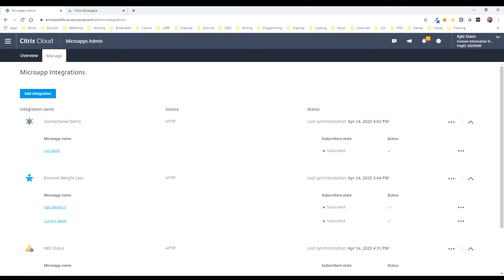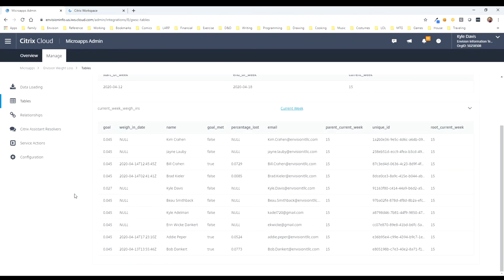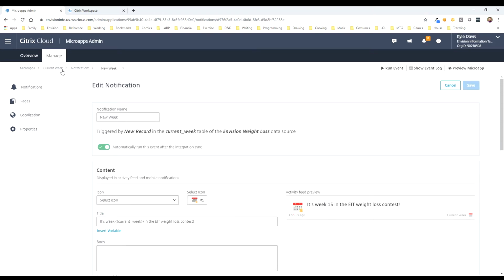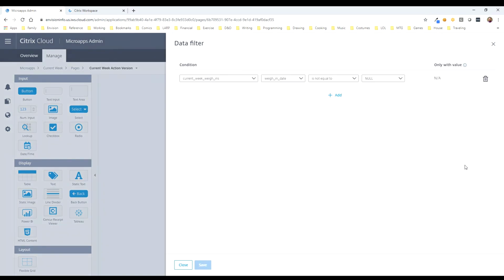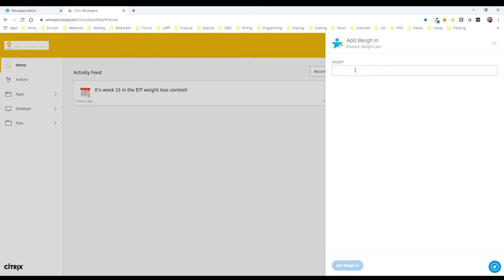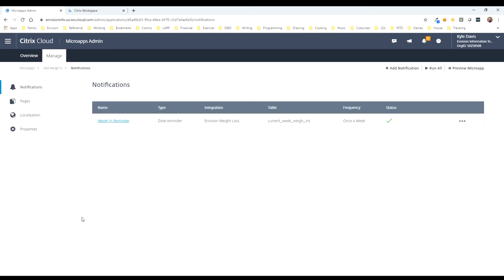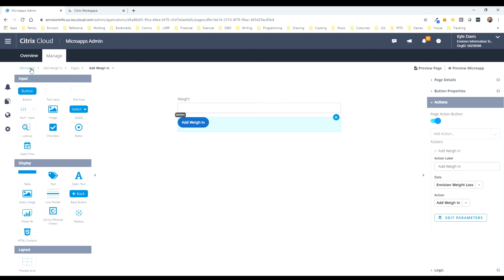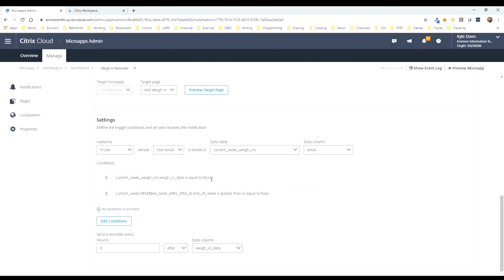Envision Weight Loss Integration